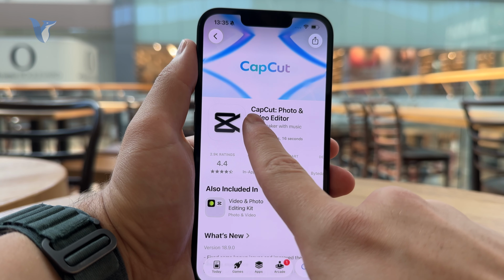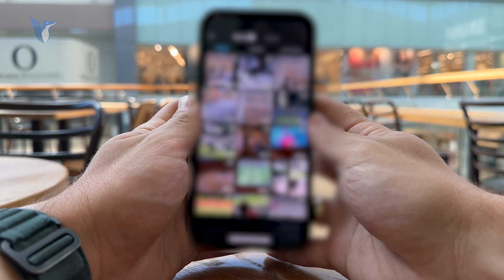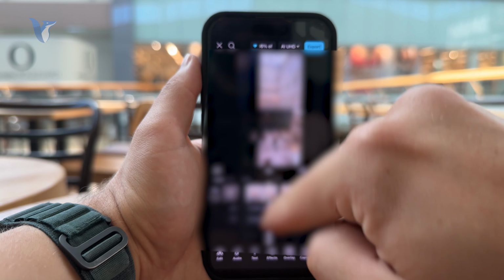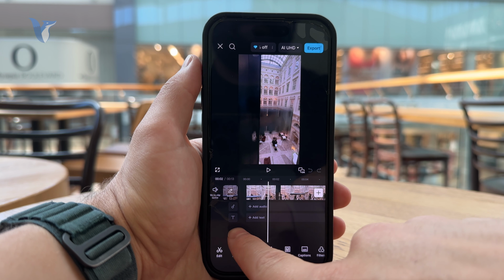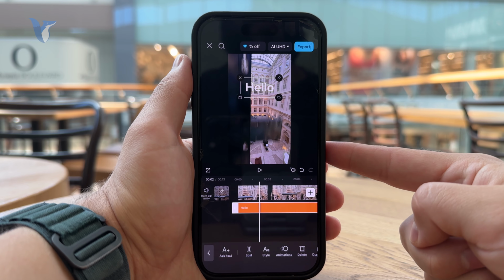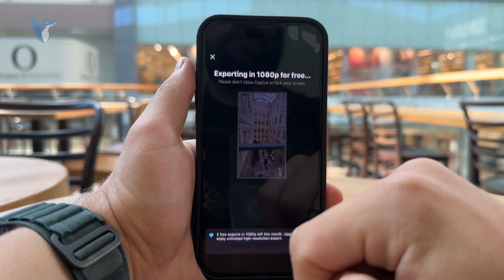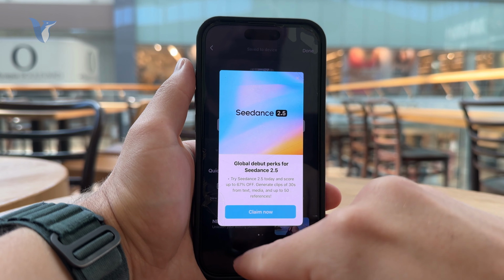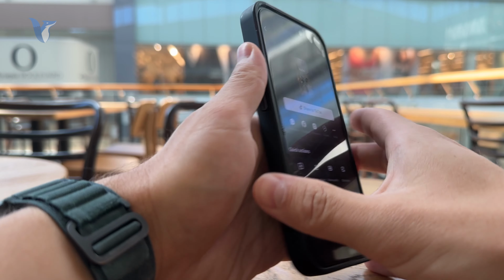How to Add Text to Video on iPhone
Learn how to add text to a video on your iPhone with this quick and easy step-by-step tutorial. This video shows you how to add and customize text on your videos for captions, labels, and other creative edits.

Timestamps:
0:00 - Native iOS Limits
0:23 - Download CapCut Editor
0:49 - Add Text Overlay
1:11 - Adjust Text Duration
1:28 - Export Edited Video
1:41 - Outro